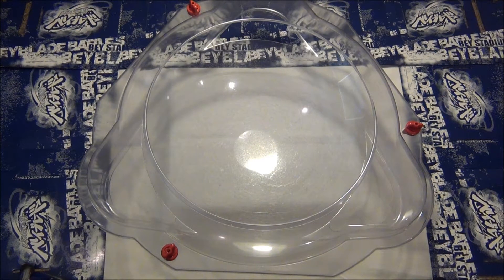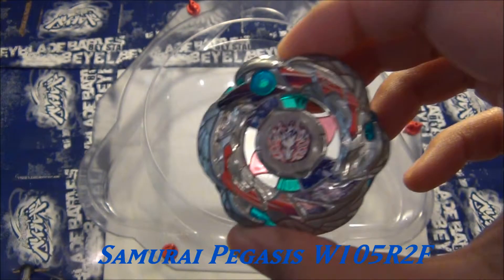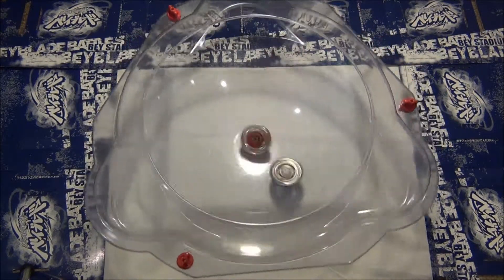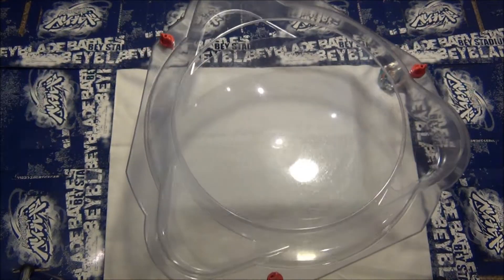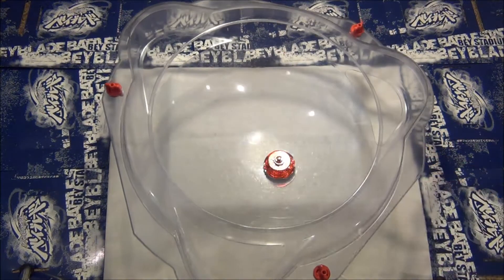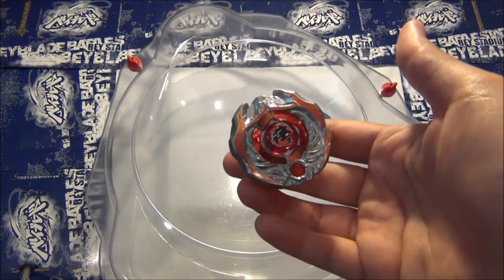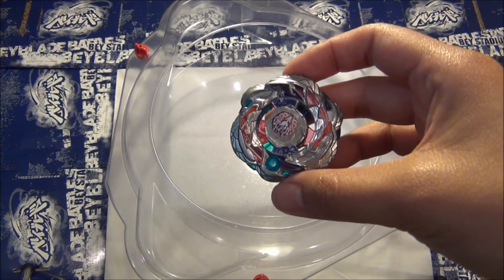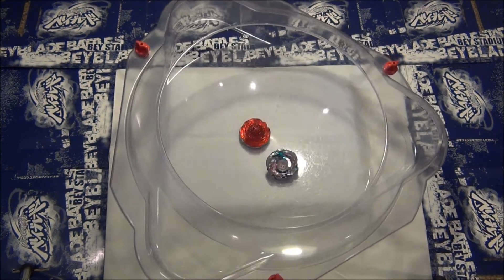BEYBLADE ZERO-G BATTLE!! Samurai Ifraid W145CF vs Samurai Pegasis W105R2F